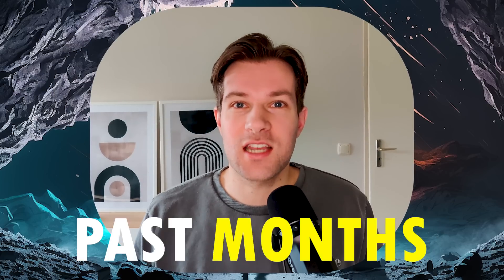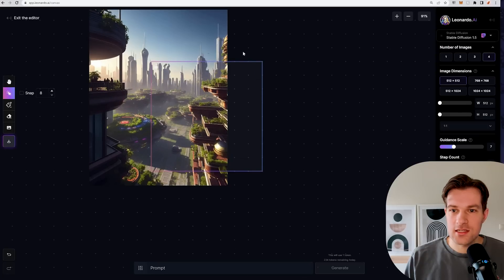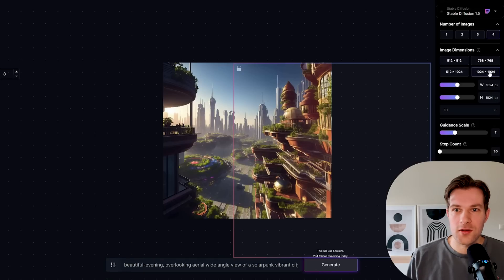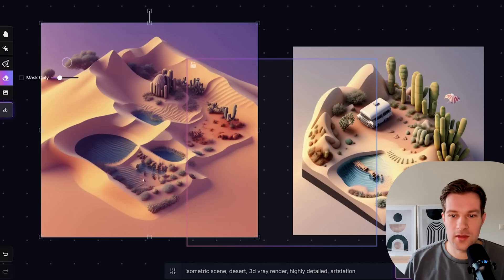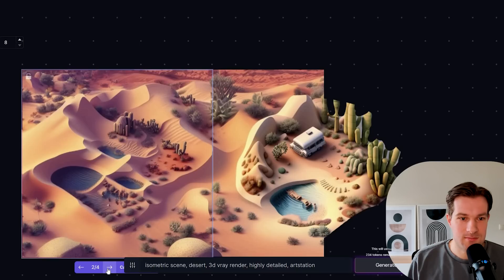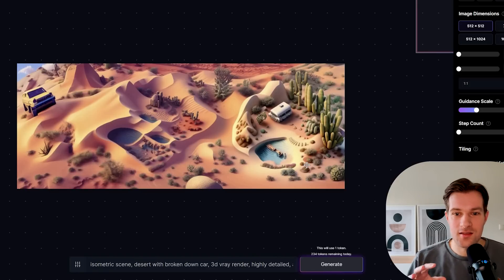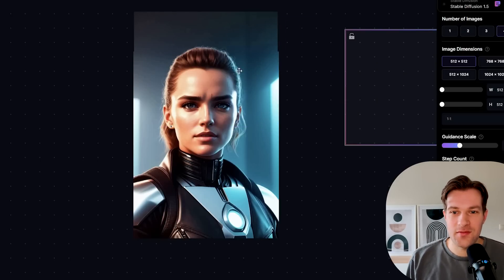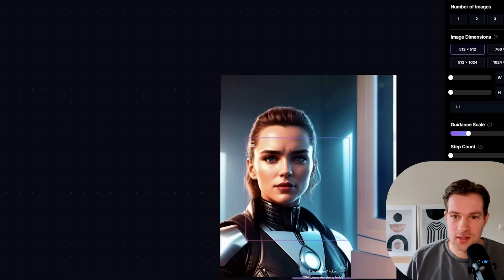Leonardo AI Changes Everything – So much more than MidJourney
Leonardo Ai creates great Artificial Intelligence Art. New Ai Art generators are popping up left and right. But Leonardo AI has a new feature that honestly changed my whole ai art generating experience. The Leonardo AI Canvas editor kept me glued to Leonardo for hours and will take all your credits before you know it! This is so much fun! Enjoy this new Ai Art feature will change how we create AI art in the future.

Intro 0:00
AI Canvas 0:30
Starting in Canvas1:09
Editing Cityscape 1:34
Vertical Became Square Image 2:10
Finished Cityscape 3:00
Blending 2 images togetherl 3:33
First Desert Generation 4:02
Turning 2 images into Wallpaper 4:48
Adding to prompt 5:38
Desert Final Image 6:08
Change Portraits with Canvas 6:38
Editing Portrait 7:10
Changing Portrait Prompt 7:46
Masking in Canvas 8:18
Final Portrait 8:40
Outro 8:52